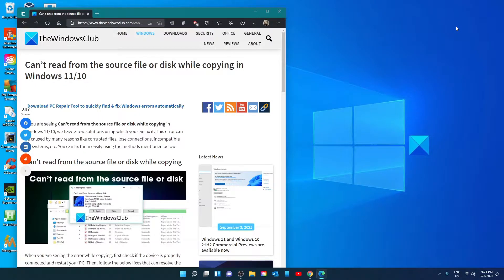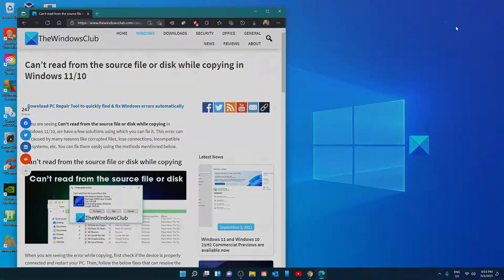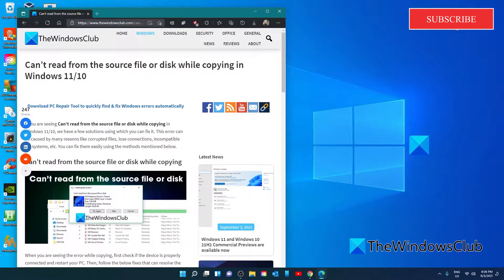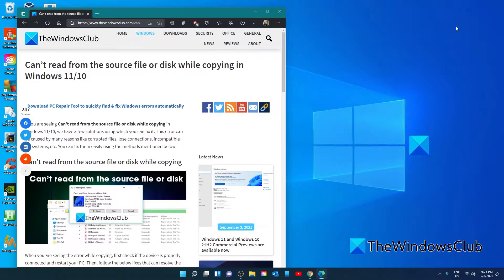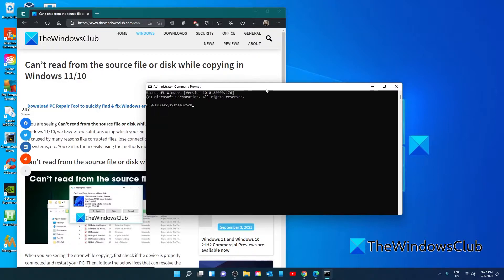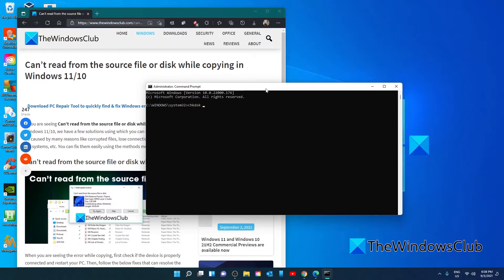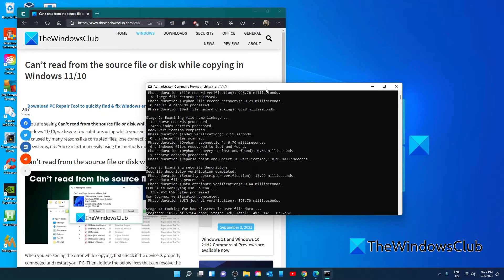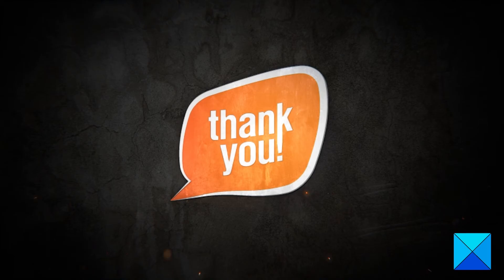Can’t read from the source file or disk while copying in Windows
If you are seeing Can’t read from the source file or disk while copying in Windows 11/10, we have a few solutions using which you can fix it. This error can be caused by many reasons like corrupted files, lose connections, incompatible file systems, etc. You can fix them easily using the methods mentioned below:

1] Scan the disk with antivirus

2] Run CHKDSK to find bad sectors

3] Check for Unsupported File Names

4] Check for the corrupted files

5] Incompatible Files Systems

Timecodes:
0:00 INTRO
0:31 CHECK FOR UNSUPPORTED FILE NAMES
0:59 CHECK FOR CORRUPTED FILES
1:36 RUN ANTI-MALWARE
1:50 RUN CHKDSK